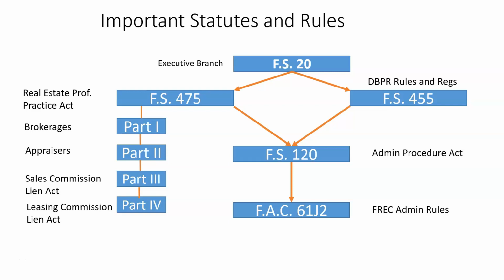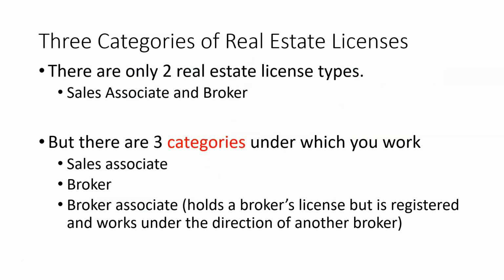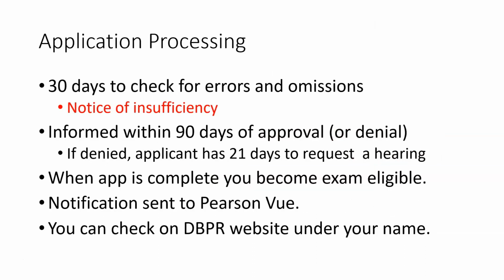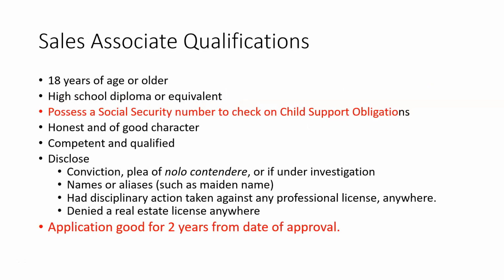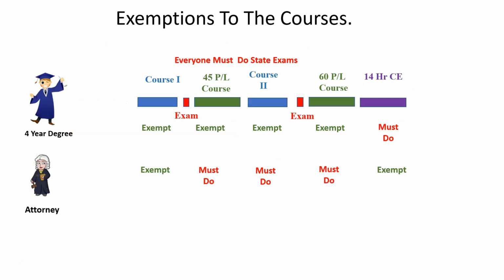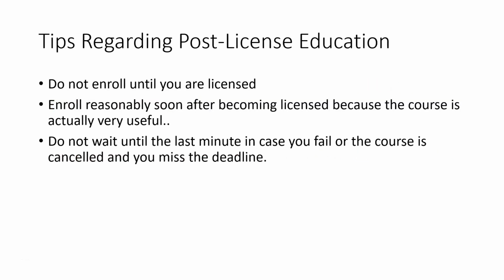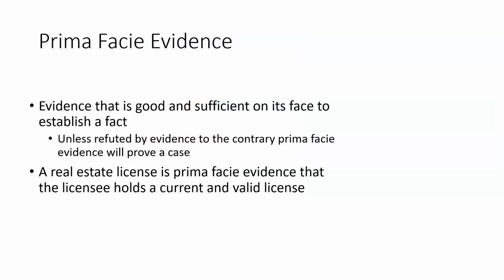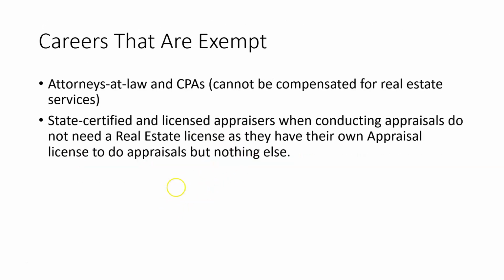Chapter 2 Video Real Estate License Law and Qualifications